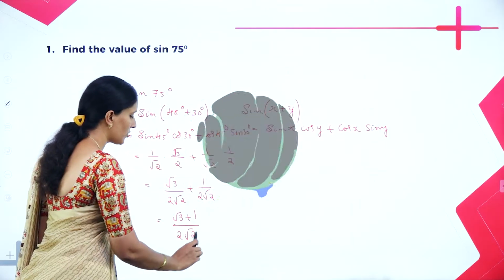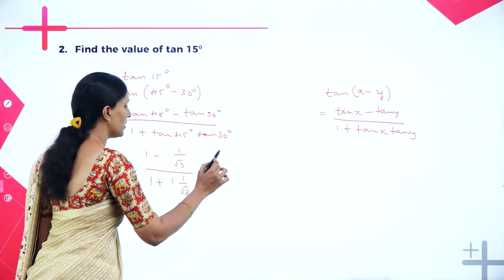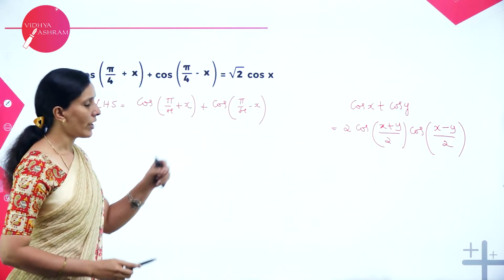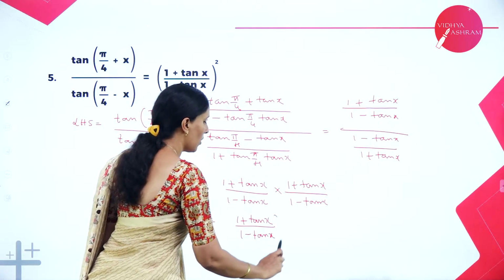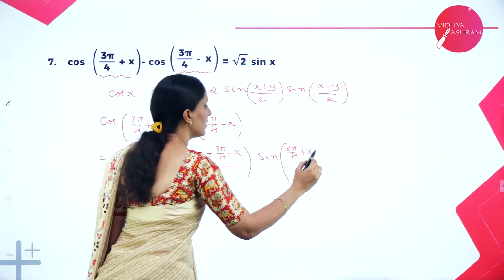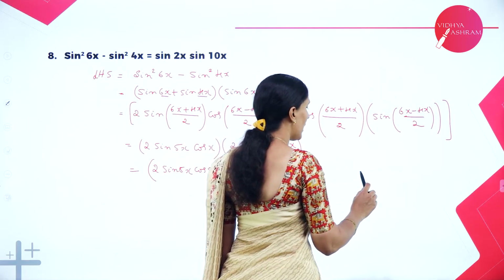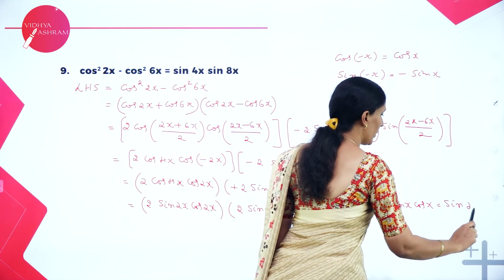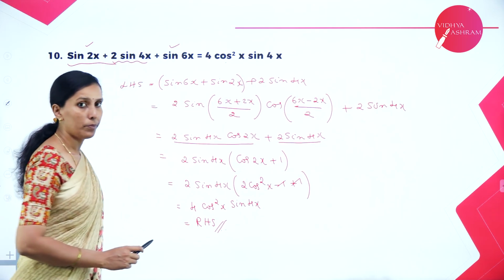DAY 18 | MATHEMATICS | CLASS XI | TRIGONOMETRY | L6